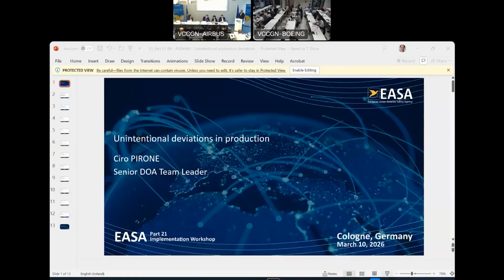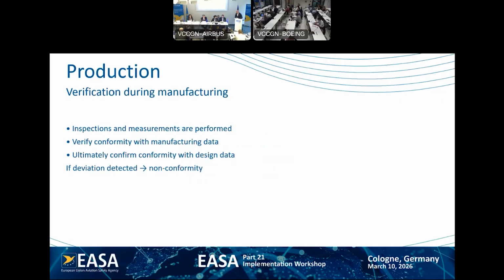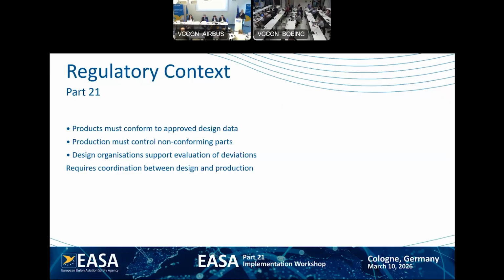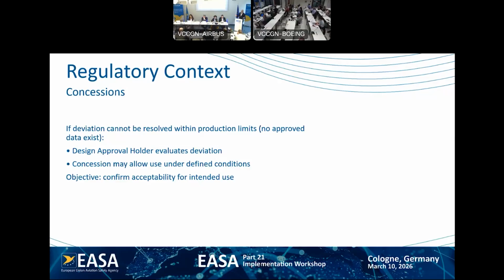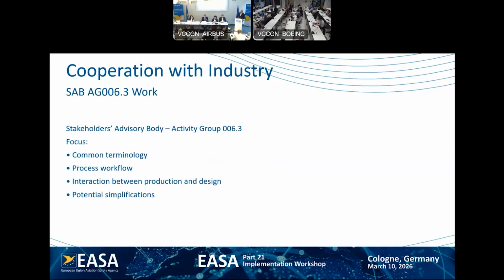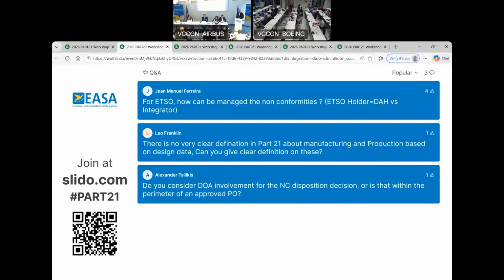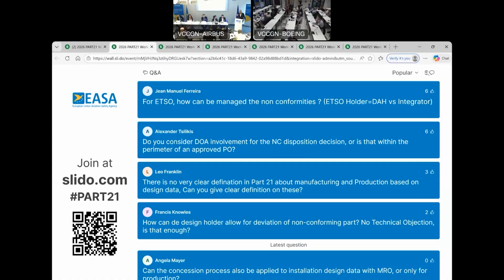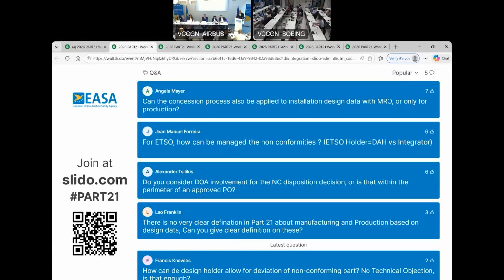Unintentional deviations in production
Definition, Production considerations, Regulatory context, Cooperation with industry by Ciro Pirone (EASA Senior DOA Team Leader)